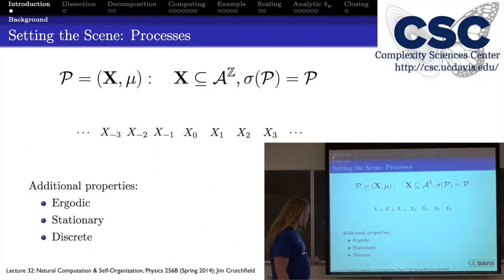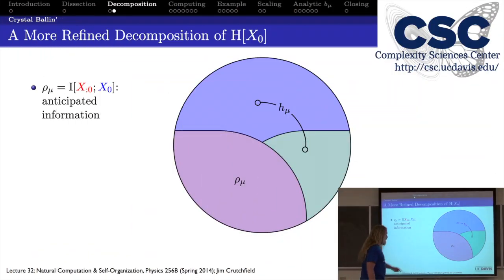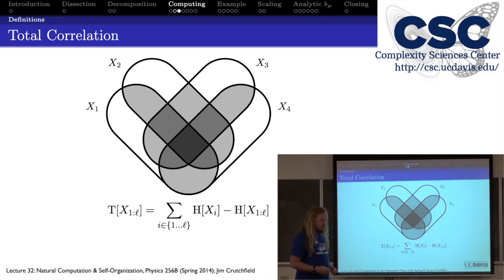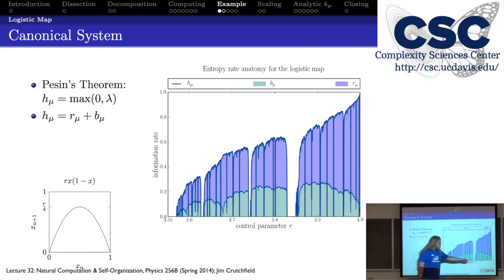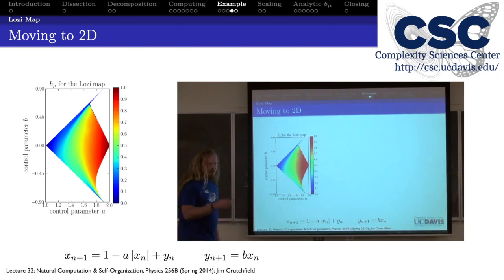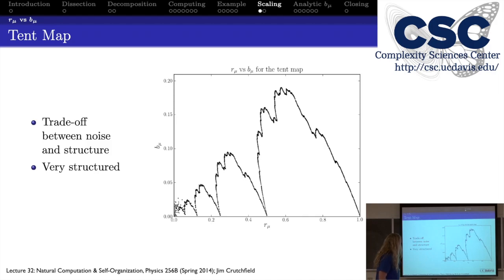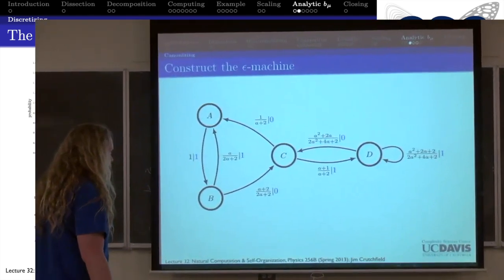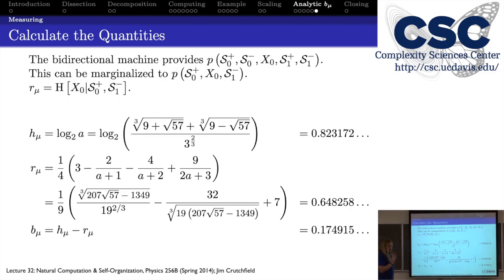PHY 256B Physics of Computation Lecture 12 - The Role of the Future in CDS (Full Lecture)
In this video:
0:00:00 Video begins
0:00:38 1 - Background: What is a process?
0:02:06 2 - Dissection of the present
0:05:06 3 - Decomposition of the present
0:10:54 4 - Computing rates
0:16:54 5 - Example decompositions: Logistic, Tent and Lozi maps
0:31:16 6 - Scaling behavior in the Tent Map
0:33:35 7 - Computing the bound information analytically

Instructor:
Professor Jim Crutchfield (Physics and Complexity Sciences Center)